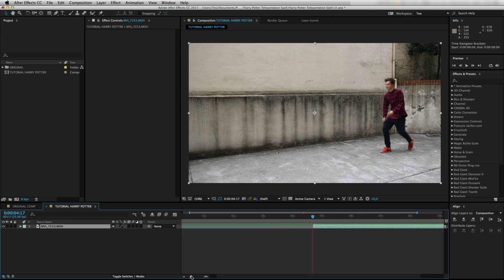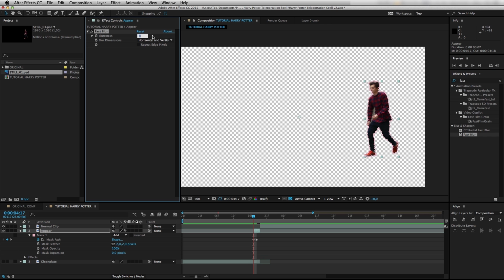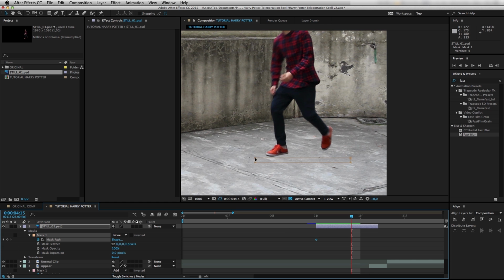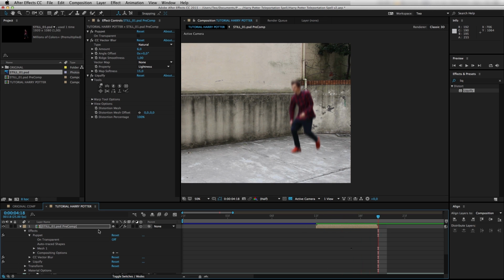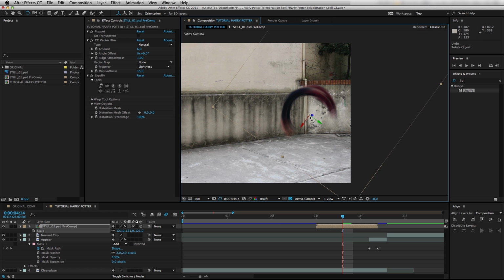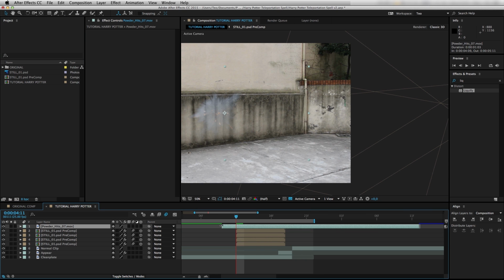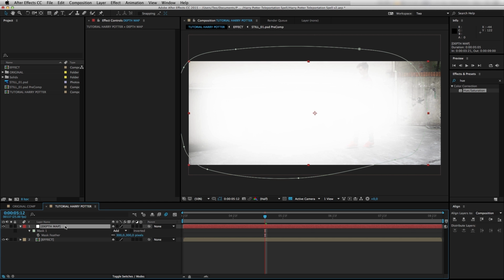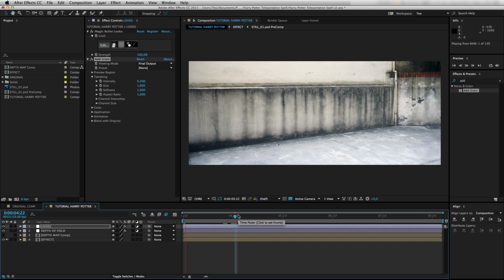HARRY POTTER APPARATE SPELL [ENG] • After Effects Tutorial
In this video I'm gonna show how to make the Apparate effect from the Harry Potter film saga!